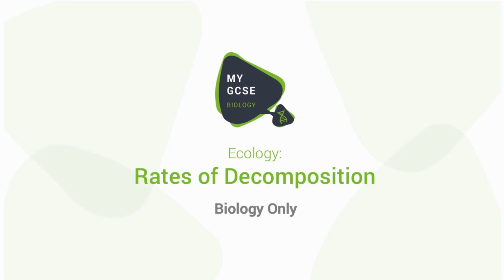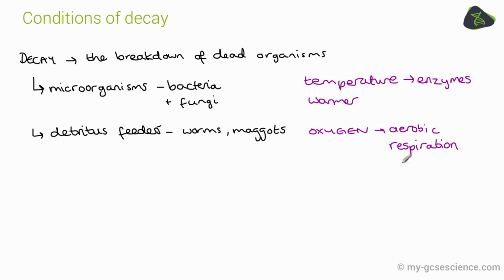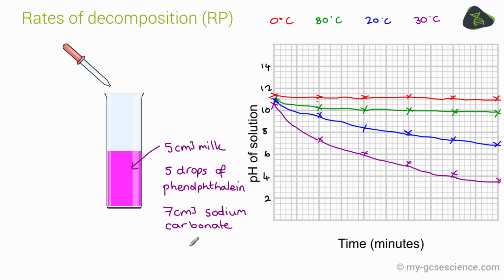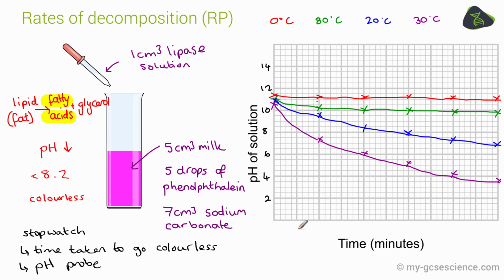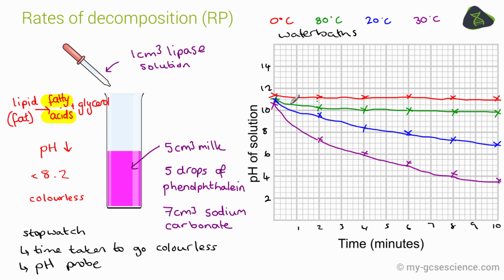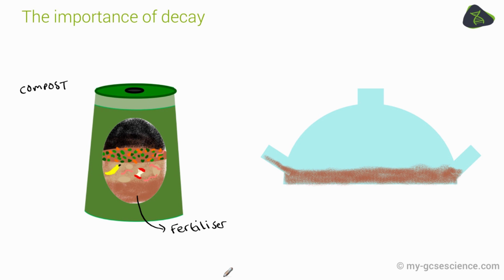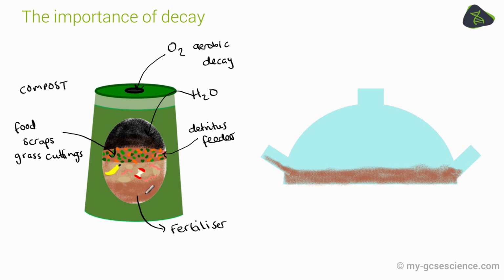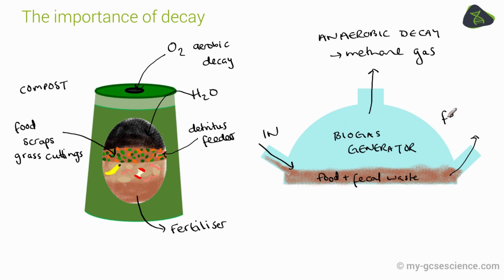58 Rates of decomposition